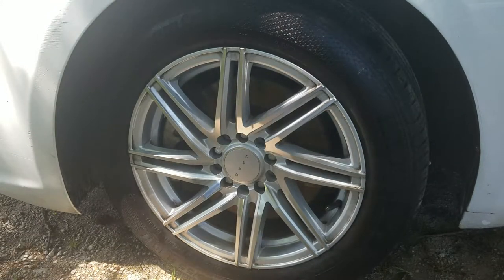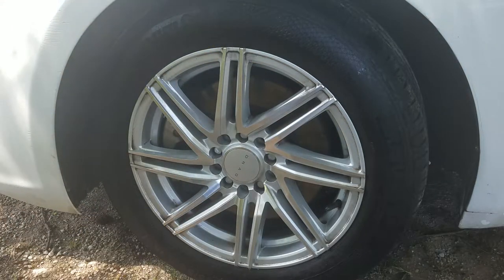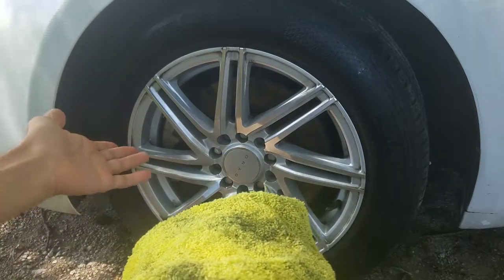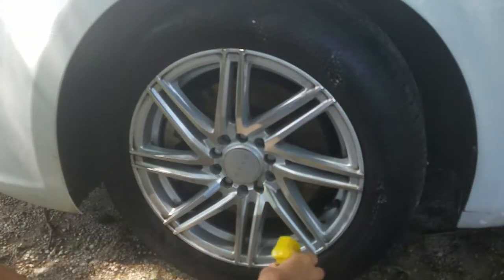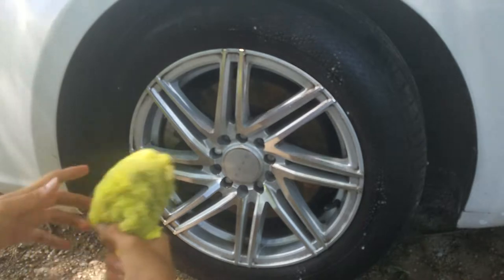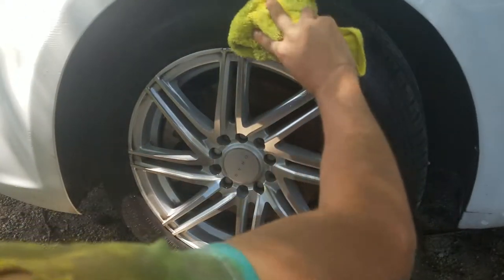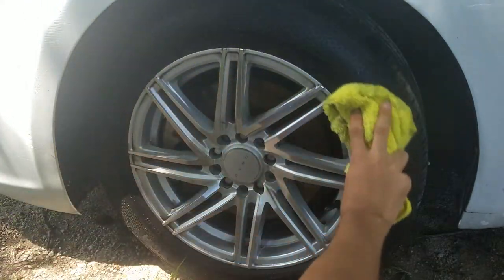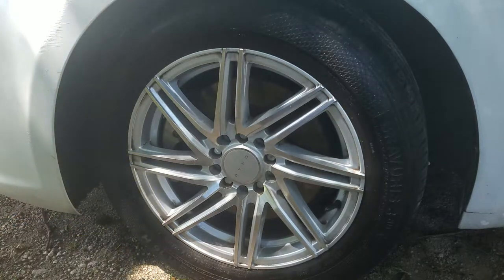Use Cheap Tire Shine with No Sling!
With this method, you can basically use any cheap tire dressing and get fantastic results without sling!